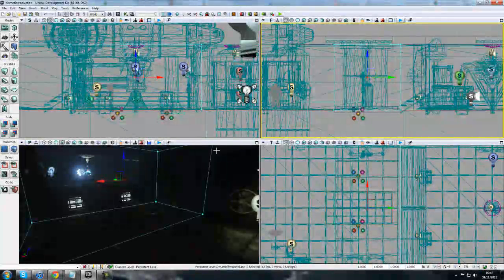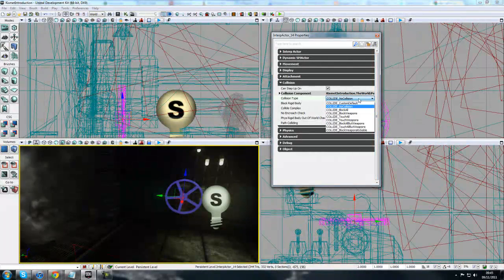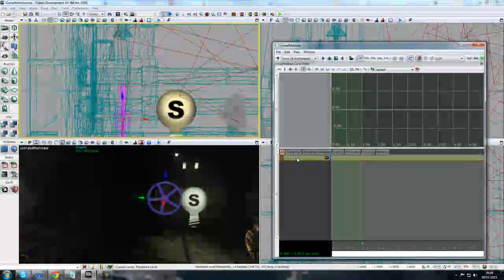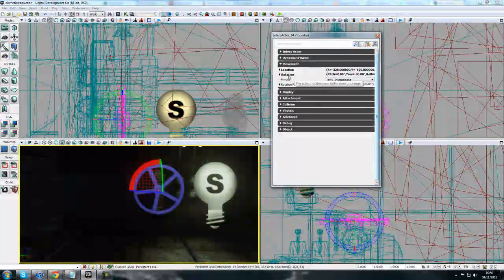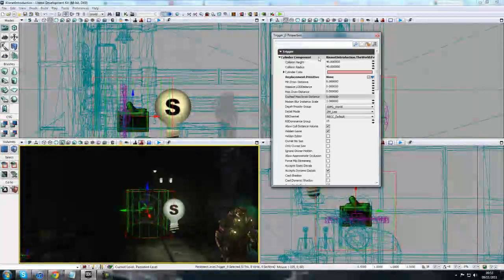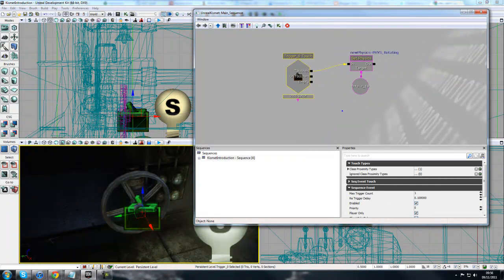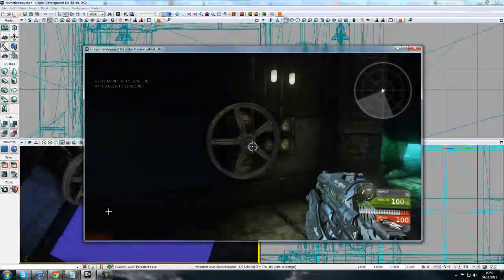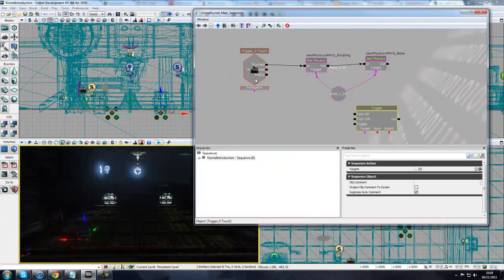Turn Valve to turn off fire (Kismet)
A short basic kismet tutorial to learn how to do turn a valve to shut off some fire to progress in the level.